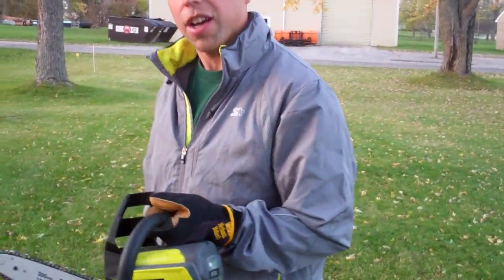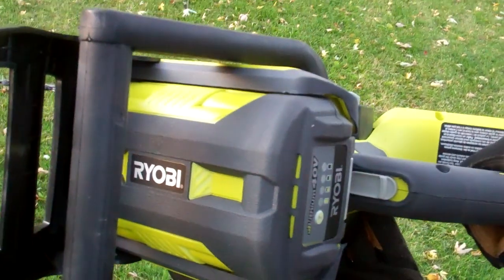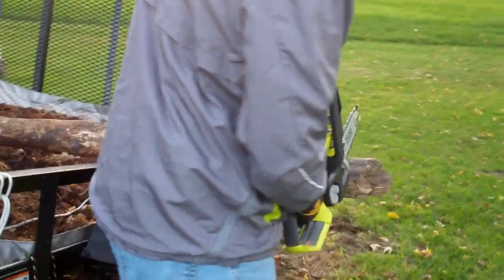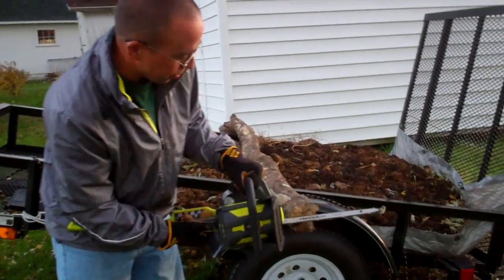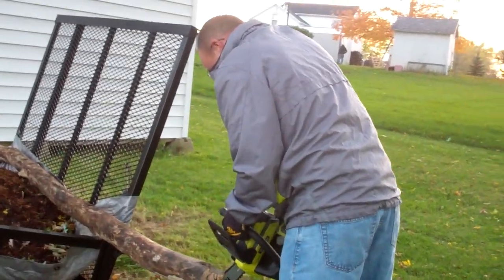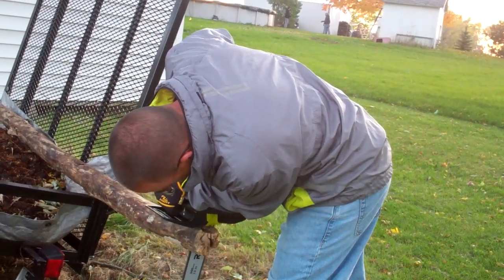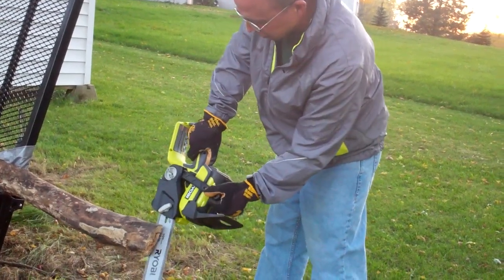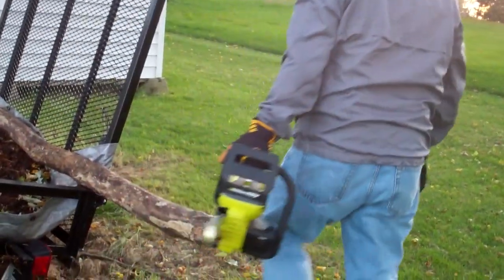Review of Ryobi Chain Saw!